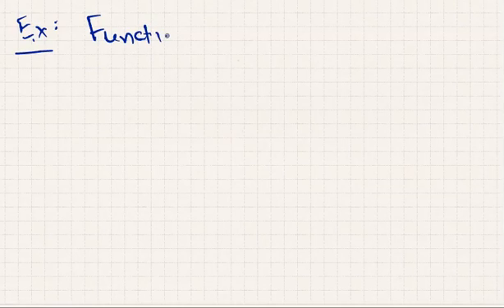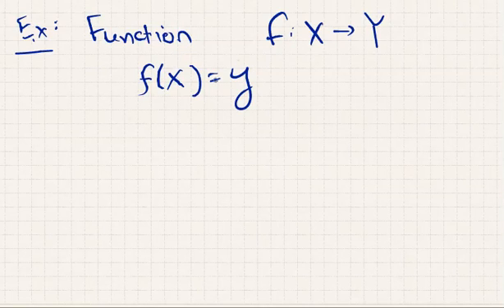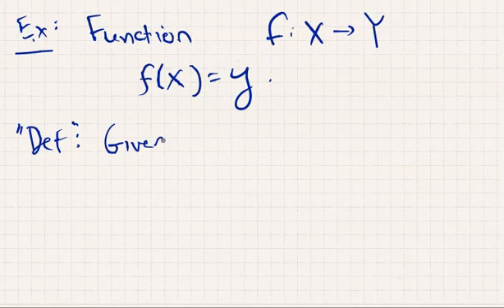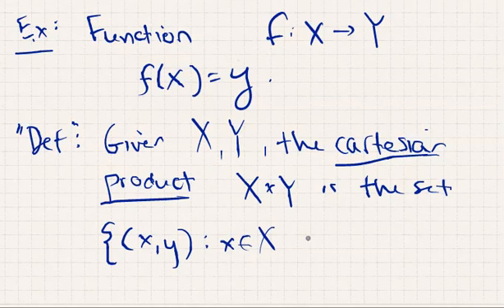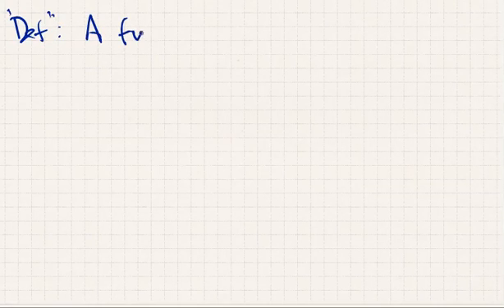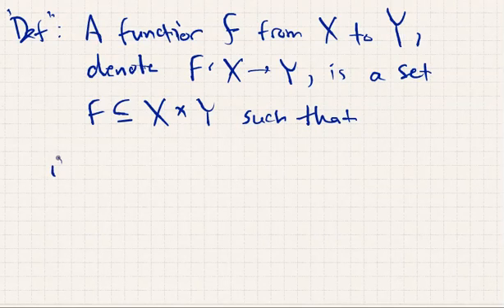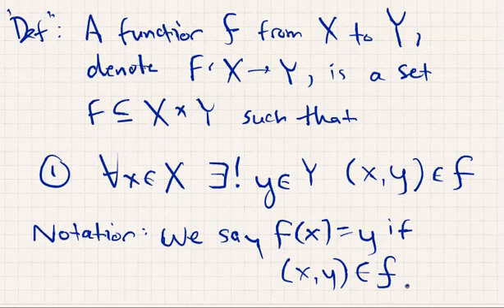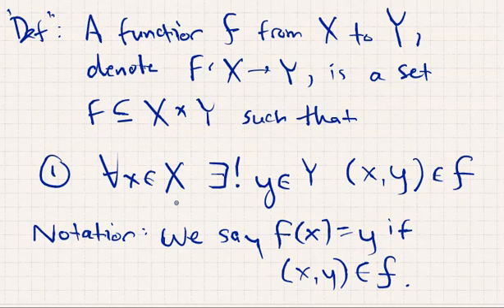(Axiomatic Set Theory, 2) What is a function?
We use ordered pairs to encode the mathematical notion of a function into set-theoretic language.